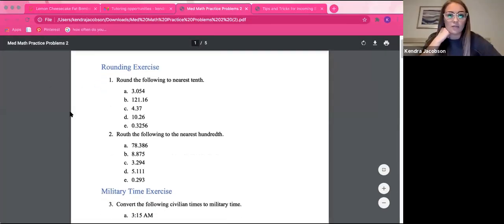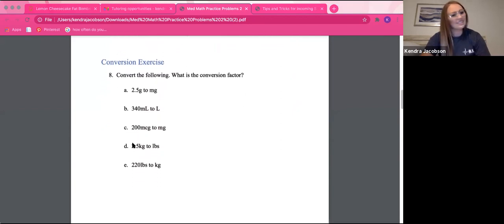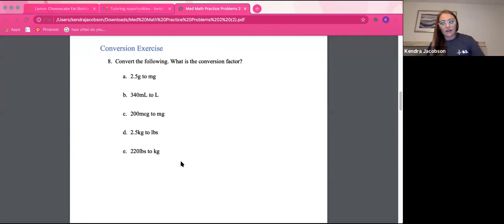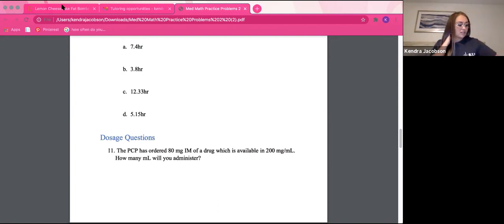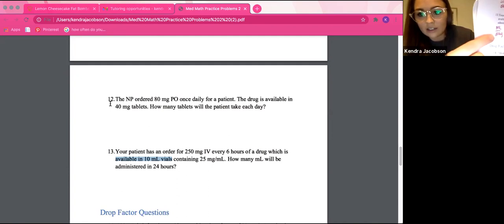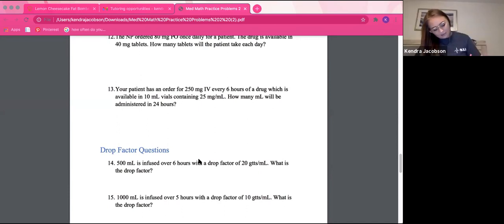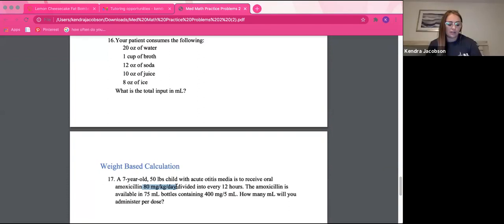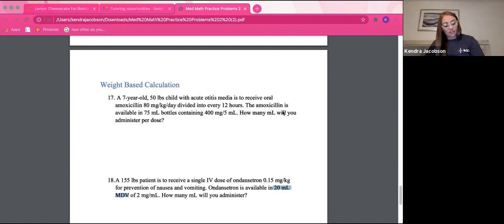Dosage Calculation with Core Student Kendra Jacobson